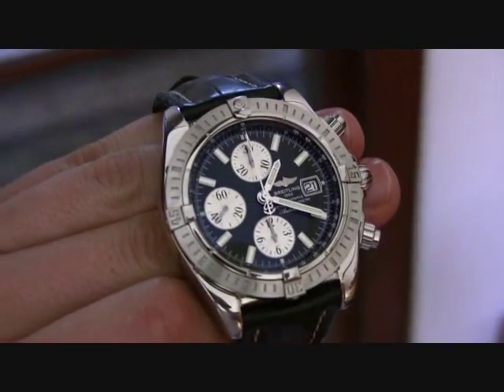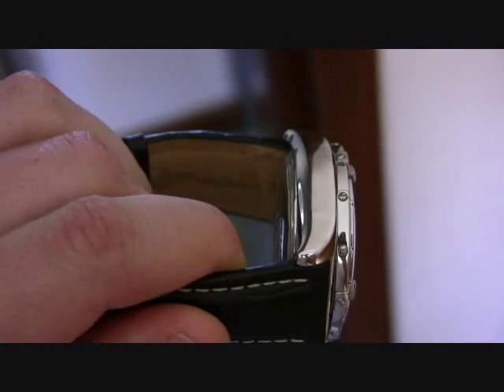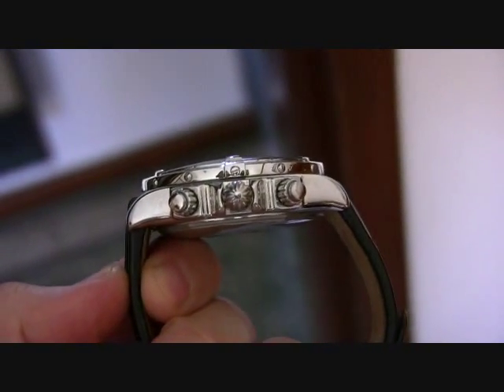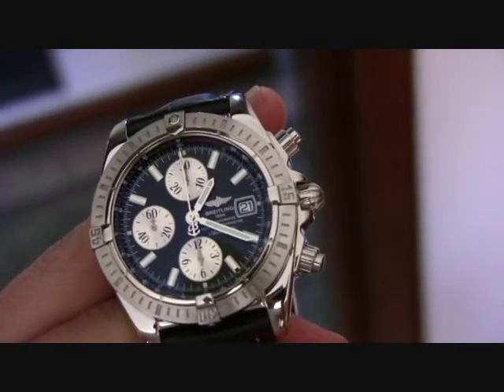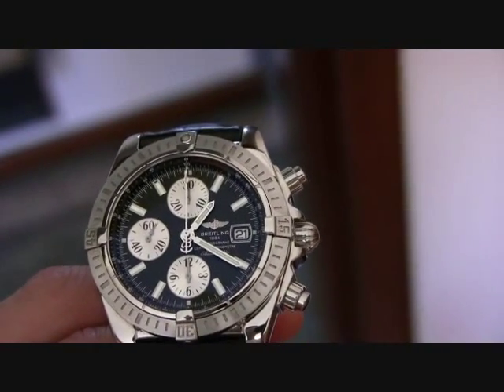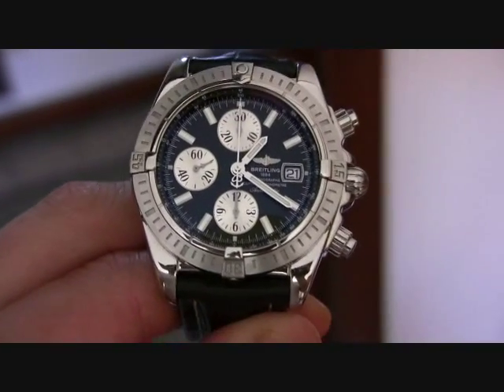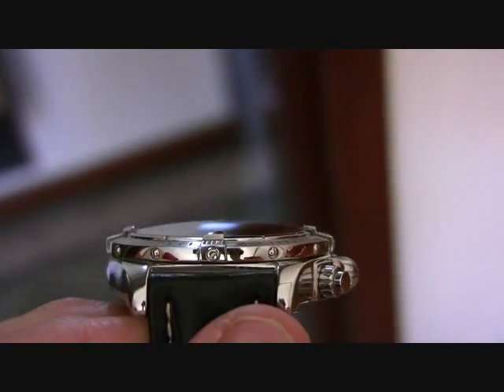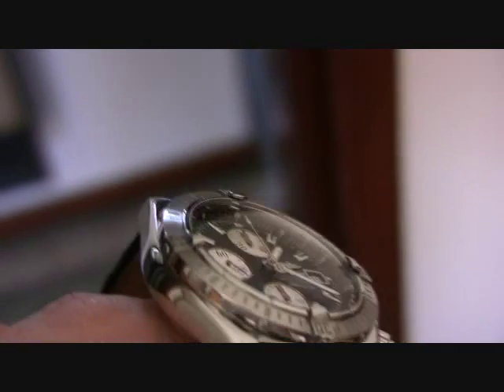Breitling Windrider Chronomat Evolution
Another quick look at the Breitling Windrider Chronomat Evolution. It's a great watch with outstanding build quality and character. I think this is my favourite...